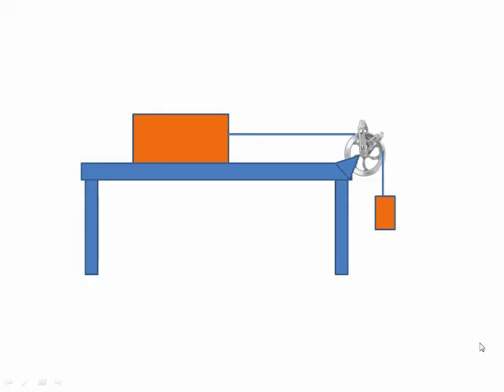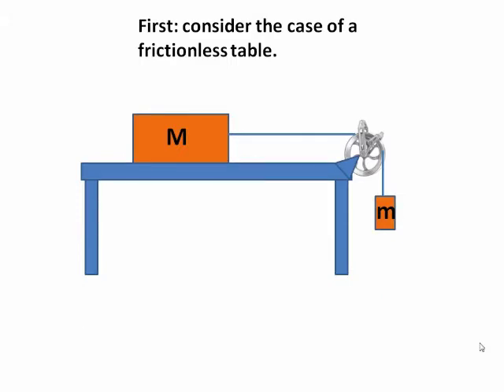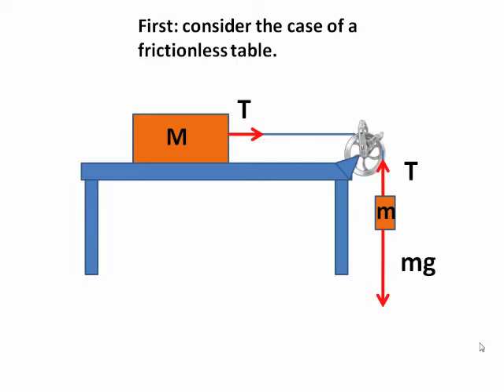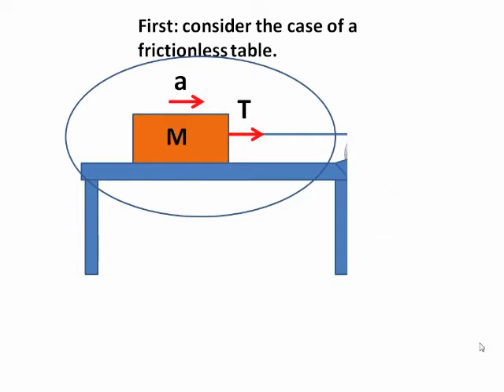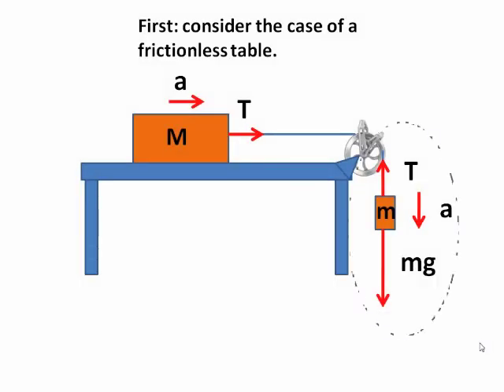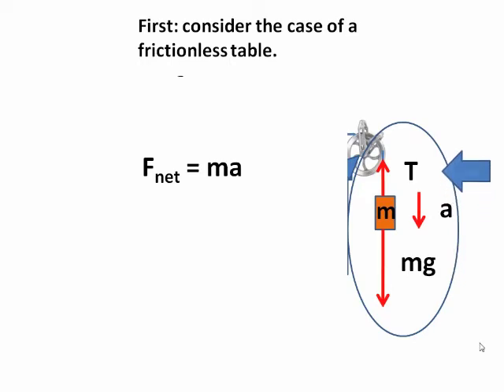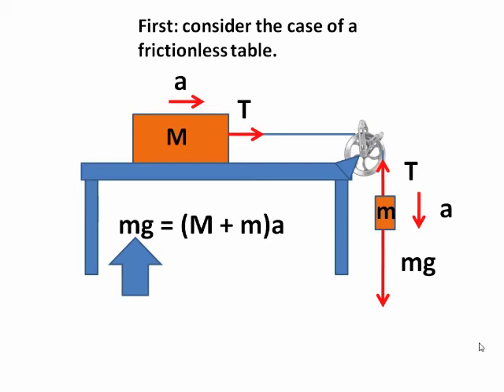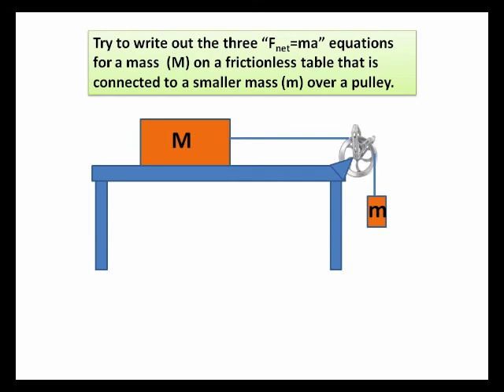Forces: Ignoring Friction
Not sure how to calculate forces in situations where the friction is negligible? This video explains how.